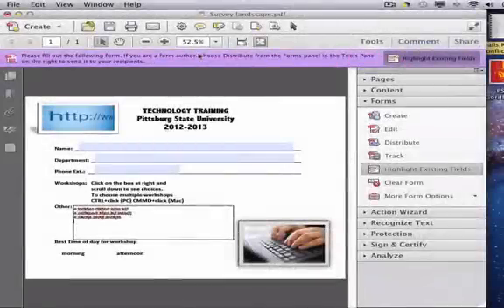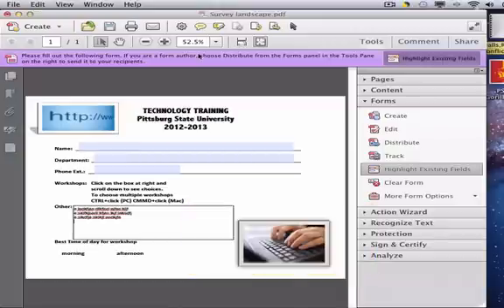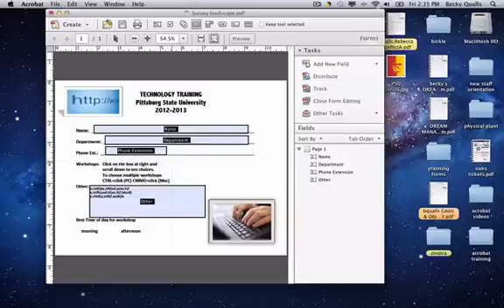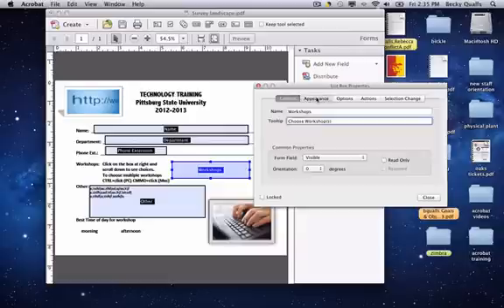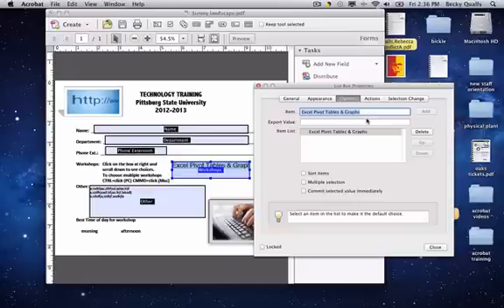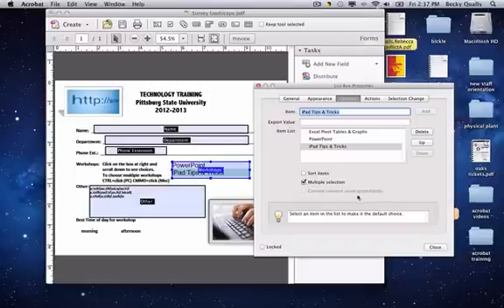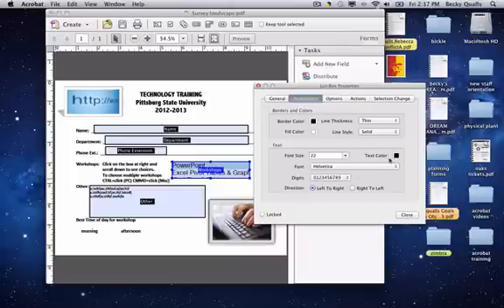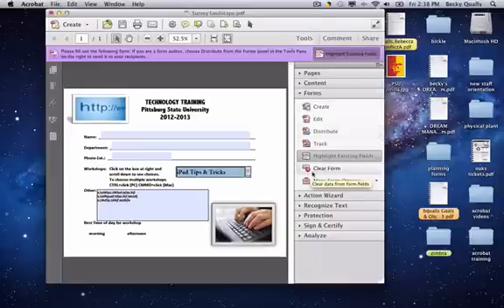Adding a List Box in Adobe Acrobat Pro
This tutorial demonstrates how to add a list box field to a form in Adobe Acrobat Pro.